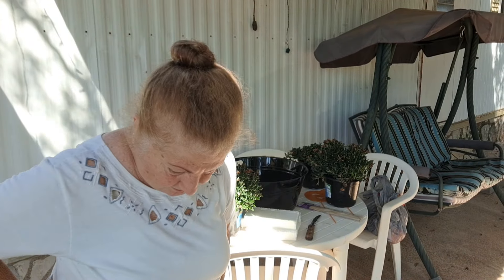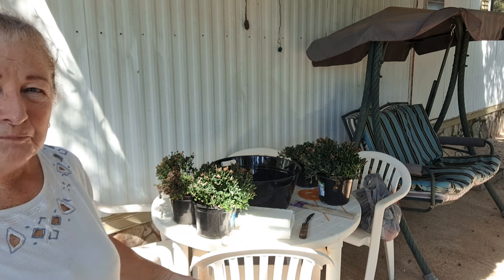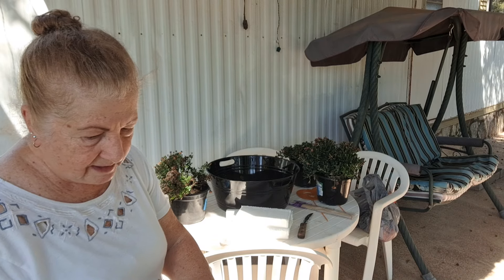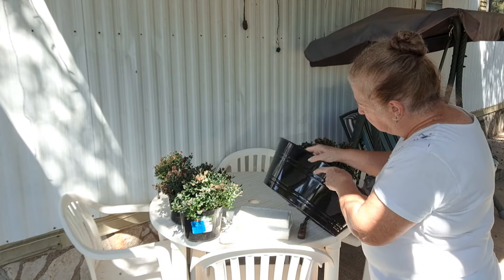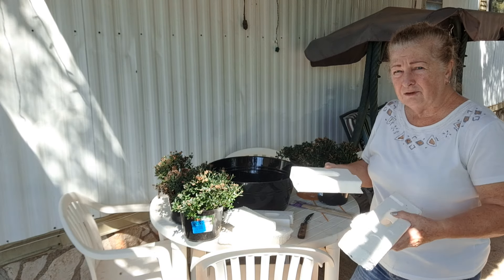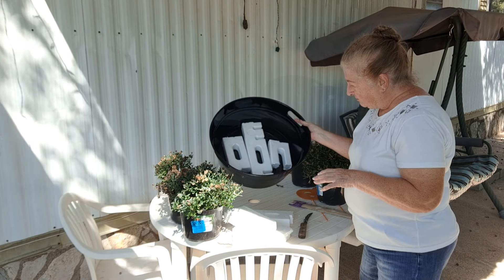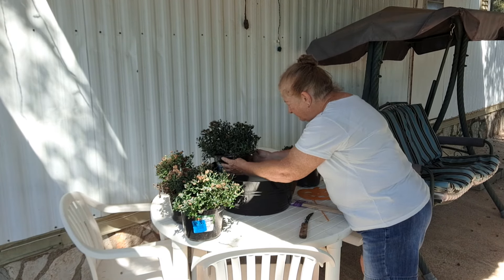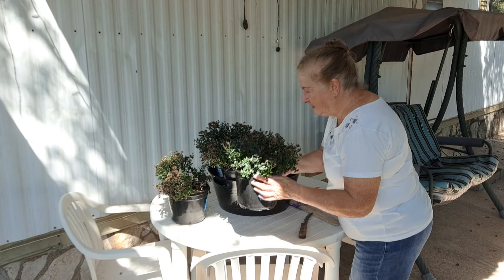CRAFTS, Halloween, Center Piece For Patio Table